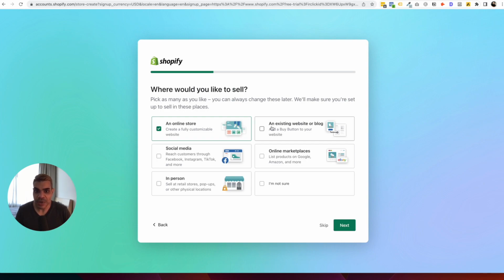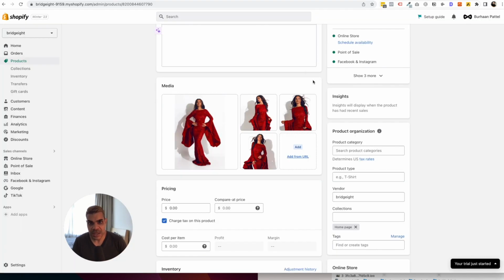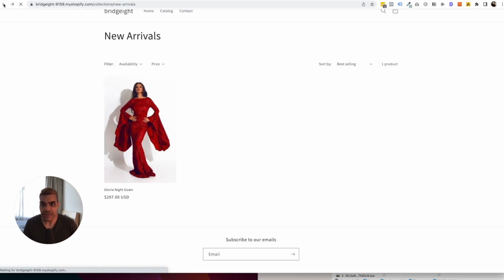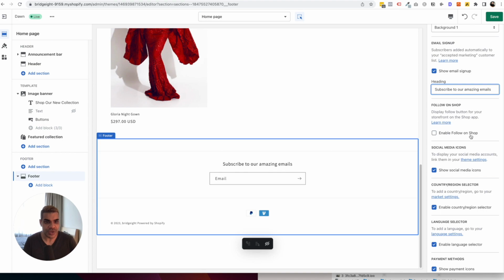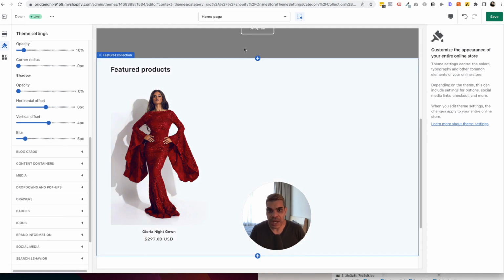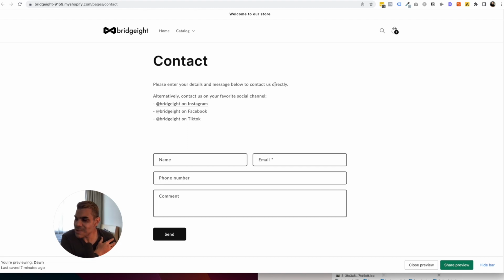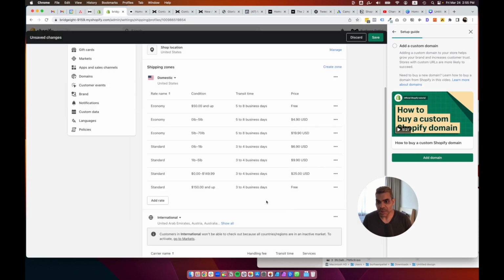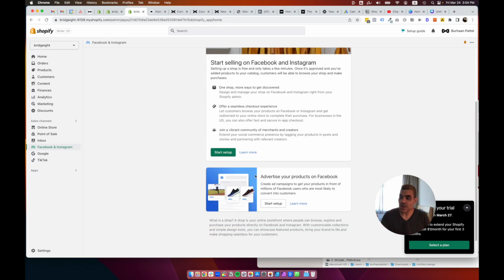Launch your ecommerce business | Step by Step Shopify Tutorial for Beginners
🎁 Grow your coaching business using Meta ads These all the steps you need to follow to build a successful Shopify store from scratch.

Whether you're new to e-commerce or have some experience, this tutorial is designed to help you create a professional-looking online store that can generate revenue and grow your business.

We will cover everything from setting up your account, to customizing your store's design, adding products, and setting up payment and shipping options. We'll also explore marketing strategies to help you attract customers and drive sales.

Timestamps:
00:00 Welcome
00:20 Sign Up for a Shopify Free Trial
01:13 Shopify Walkthrough
04:45 Follow The Shopify Setup Guide
05:33 Setup Your First Product on Shopify
17:31 Setup Collections
19:56 How Product Inventory Works
20:47 Shopify Themes - Customizing your store
25:16 Shop App by Shopify
27:43 Theme Settings - Adding your Logo
29:20 Theme Settings - Changing Fonts on Dawn Theme
30:06 Theme Settings - Layout Settings etc
34:21 Theme Settings - Cart & Checkout Design
37:57 Updating your Menus & Navigation
39:26 Updating the Footer Menu
40:06 Adding Pages
41:52 Adding Policies in Legal Pages
44:24 Adding A Custom Domain
44:57 Shopify Billing and Payments
46:03 Updating your Store Details
46:31 Updating your Checkout Settings
47:43 Shipping and Deliveries
49:20 Shipping Costs From Shipping Providers (DHL, Fedex etc)
50:19 Shopify Markets
52:00 Shopify Payments and Payment Providers
52:59 Shopify Branding Page
53:30 Adding Staff members or collaborators to your store
54:21 Languages
54:40 Locations
55:33 Sales Channels
57:29 Google Shopping